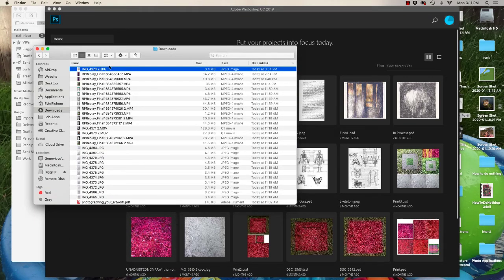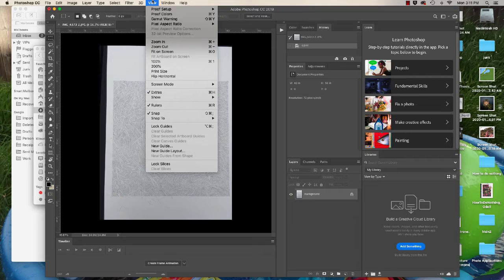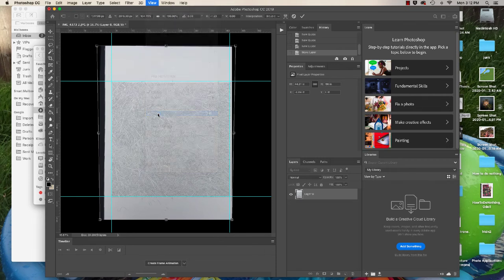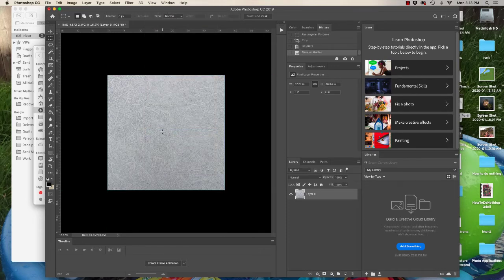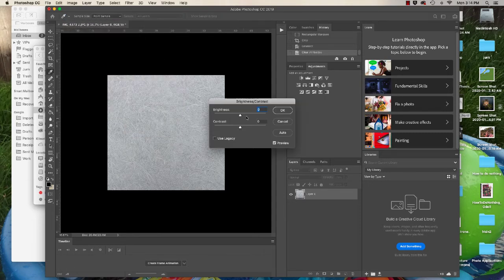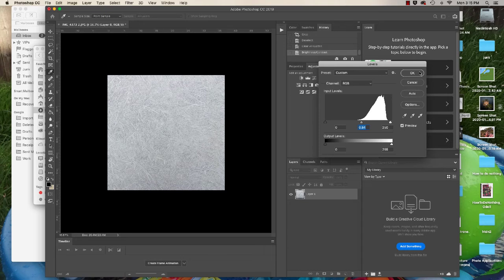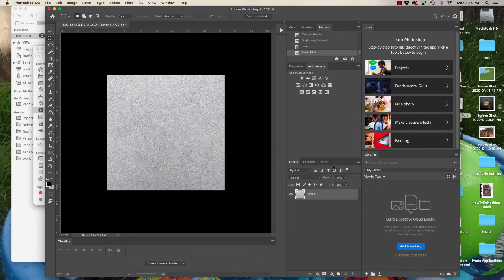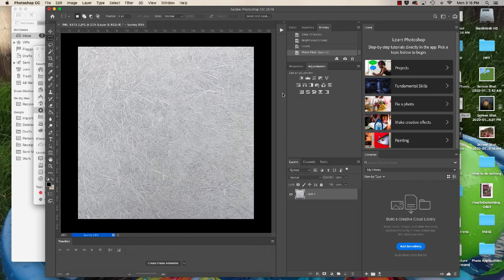Basic Photo Editing in Photoshop